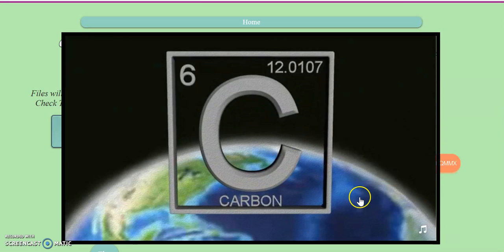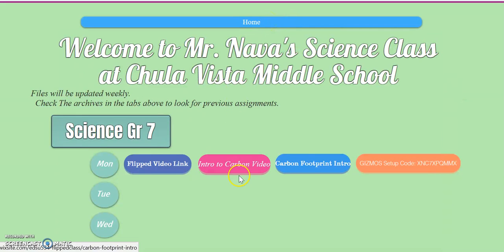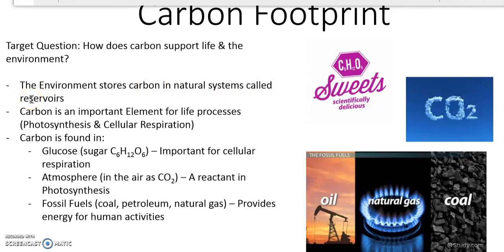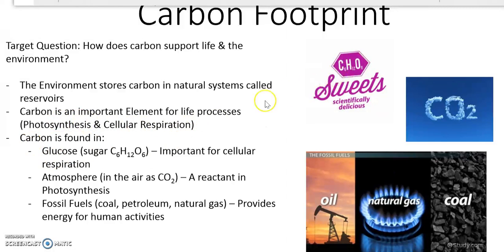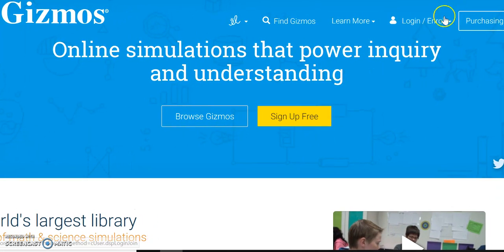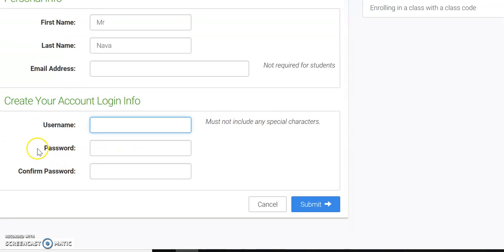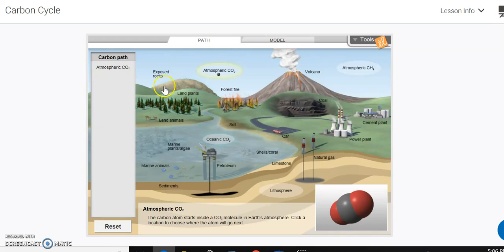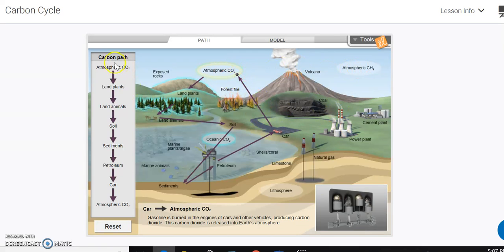ENava EDSU 534 Flipped Video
A video of my Flipped Classroom Website which is also part of the multidisciplinary unit for EDSU534